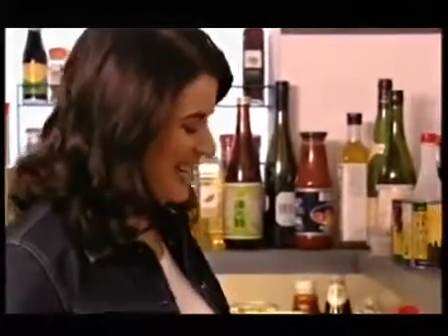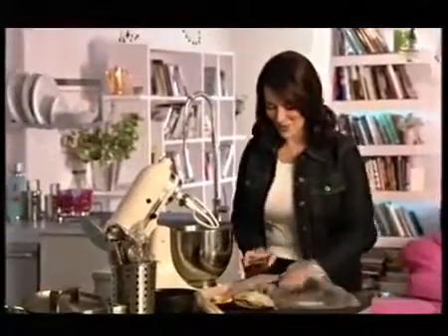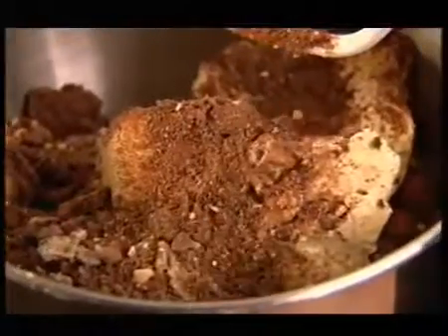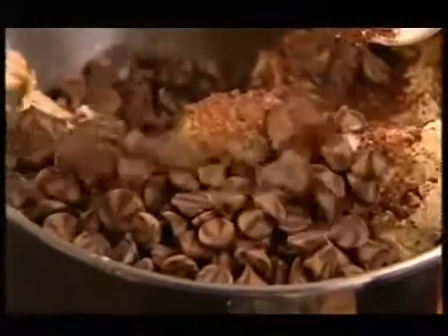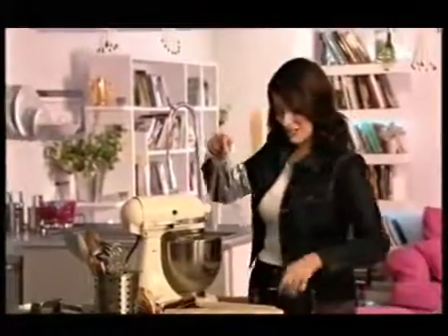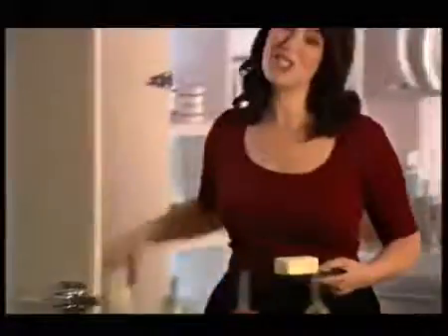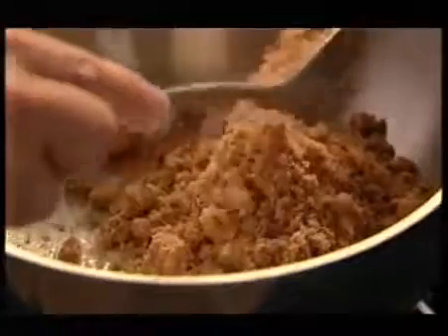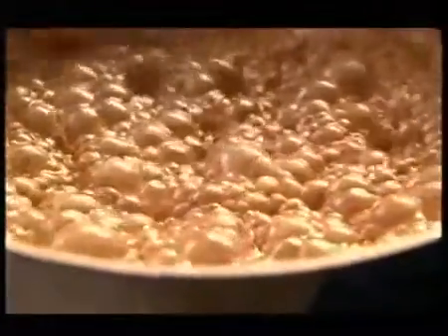Ice Cream Cake (Kek Ais Krim)...Nigella Lawson